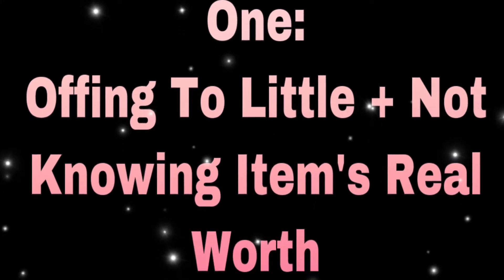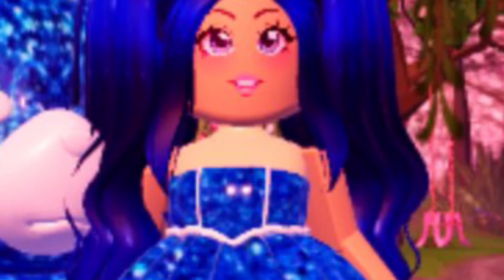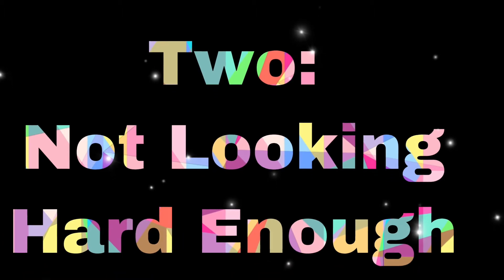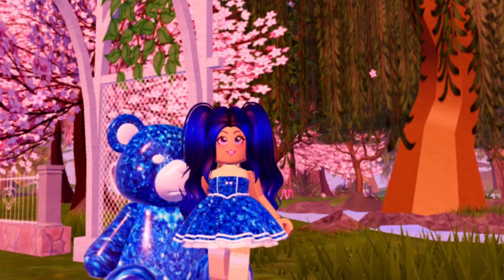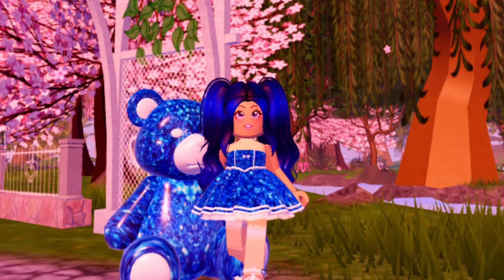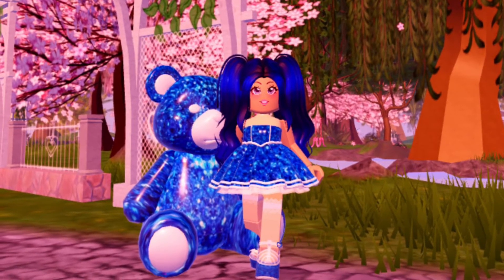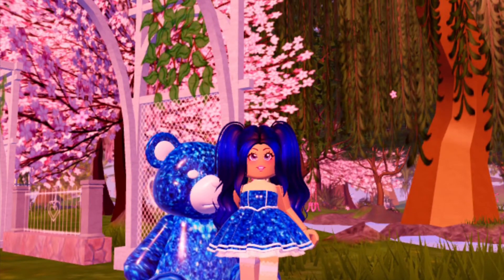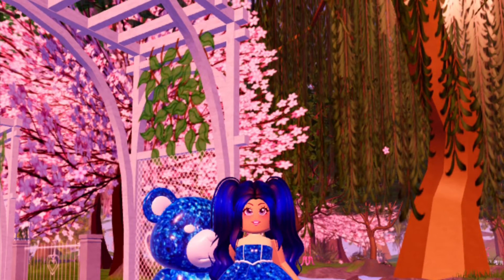Why You Aren’t Getting A Halo In Royale High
👑😋 Hope This Helps! I’ll be posting a Halo Tier Video Soon!